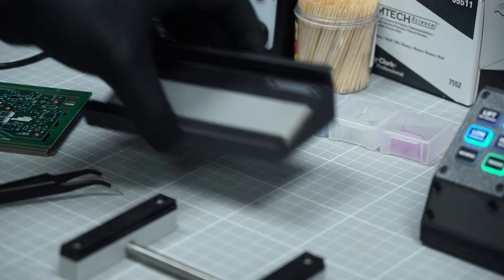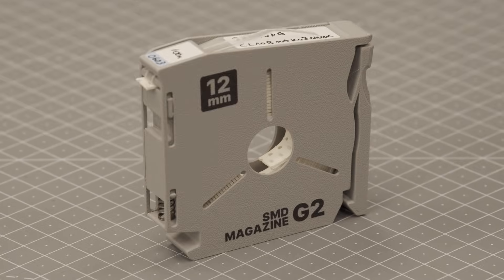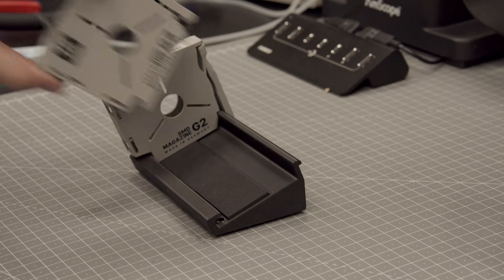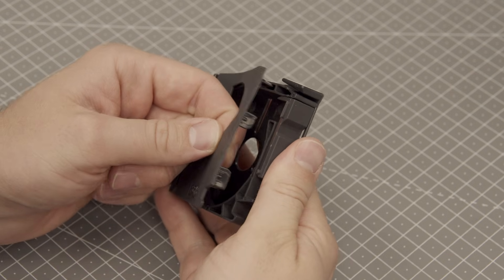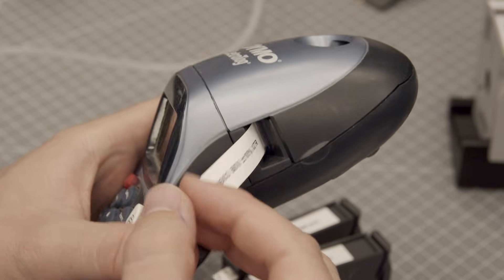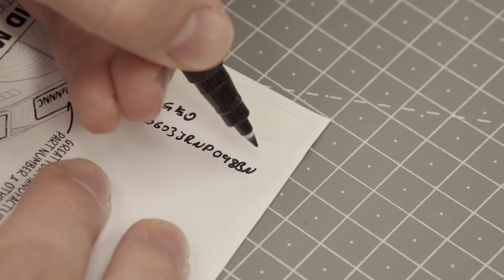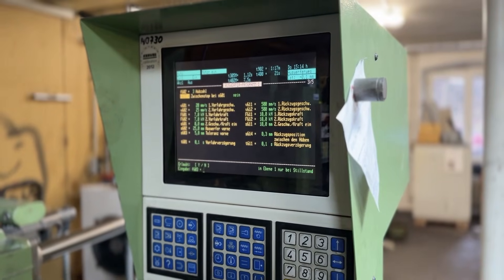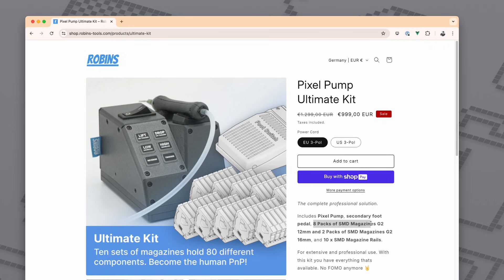You’ll probably Want This SMD Storage System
I am so happy to finally introduce the SMD Magazines Generation 2!
They are my solution for storing and organizing SMD component tapes.
No reels, no zip bags, no chaos — just clean, reliable access to your parts when you need them.

This new generation comes with:
• Two sizes: 12 mm for standard passives and small ICs, 16 mm for wider packages
• Sticker sheets for easy labeling and quick identification
• A sturdier, smoother design in a nice grey color with a deep black print
• An improved lever arm that protects you from unlocking them by accident

Happy soldering everyone 🤙